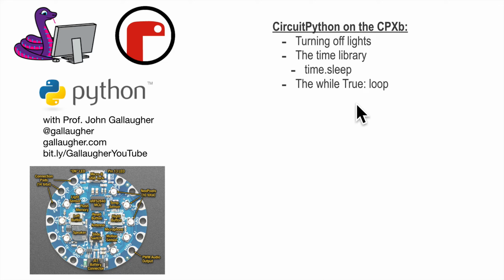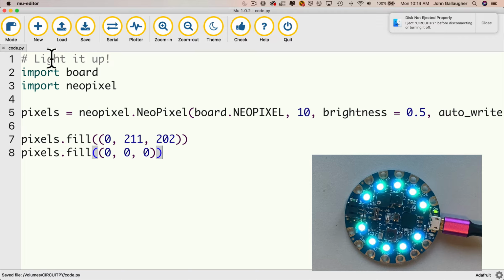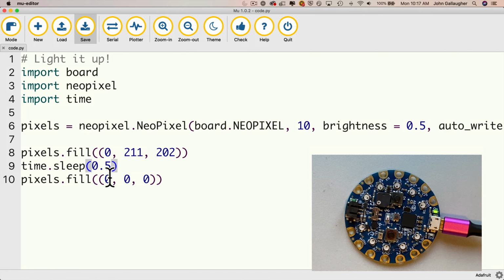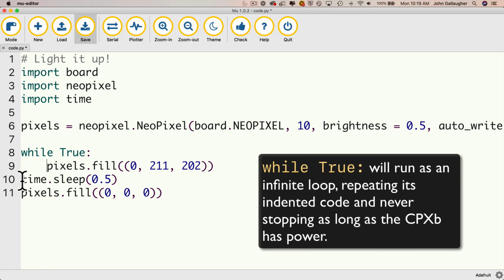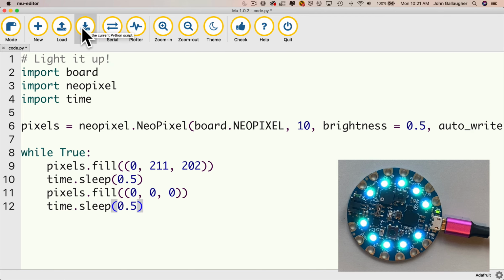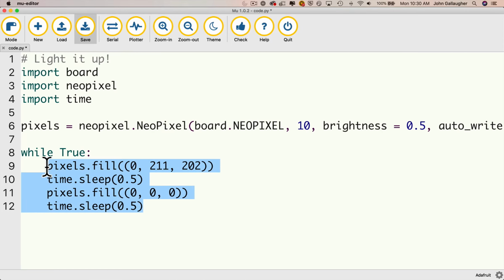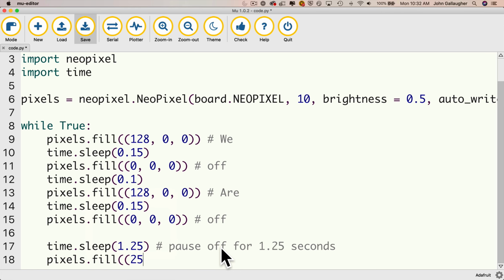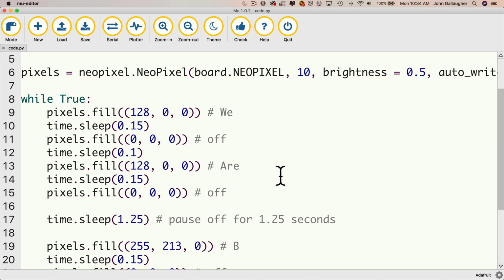CPXb Lesson 2 Time and While True loop + School Spirit Challenge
Lesson 2 in learning Python using the Circuit Playground Express Bluefruit. Learn to use the time library's sleep function, the while True: loop, and take on the CPXb the School Spirit Challenge.